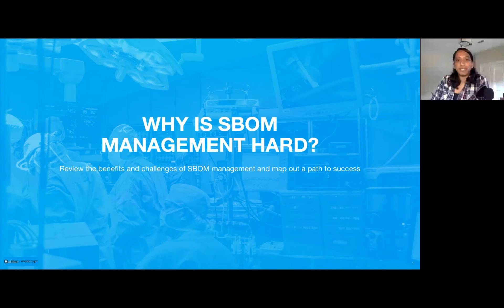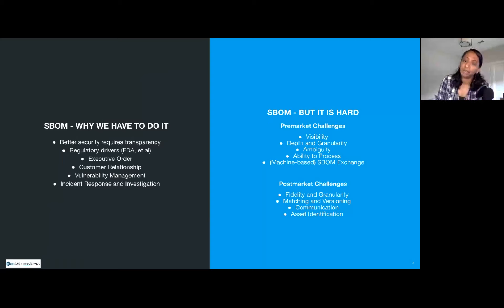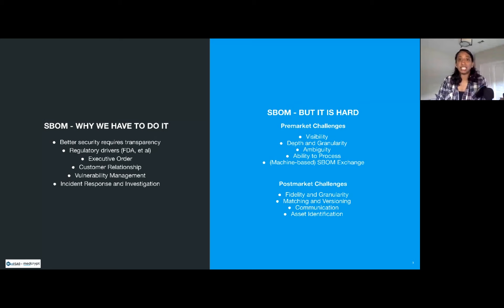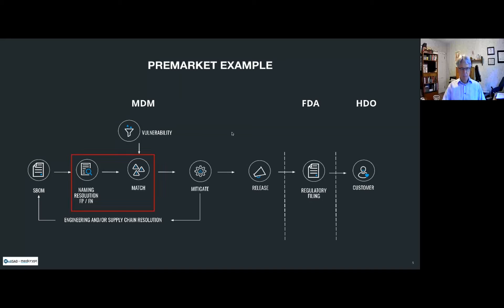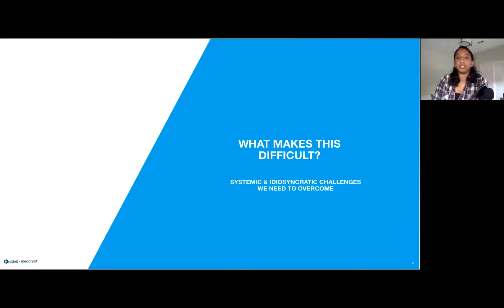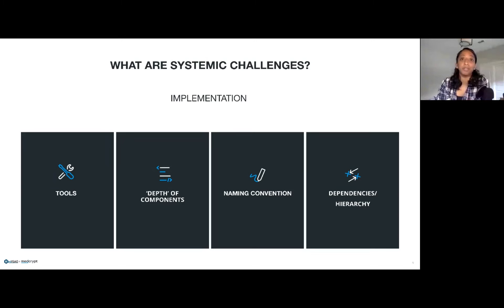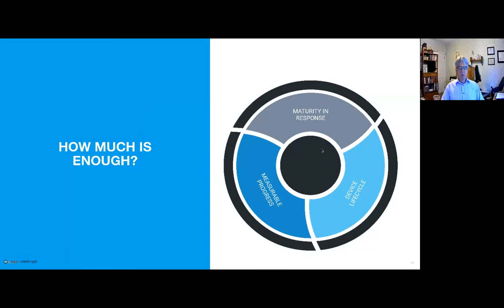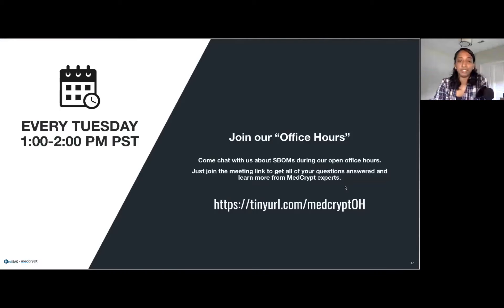MedCrypt x MedISAO SBOM Management Webinar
Healthcare has seen rapid change over the last decade in how care is planned and delivered. The transformative nature of connectivity increasingly allows for advancements leveraging data, wireless monitoring, and remote care. Yet, at the same time headlines about increasingly sophisticated and impactful cyber attacks should give us reason for pause. Medical device manufacturers are urged by regulators and their customers to proactively provide better secured devices. An SBOM (Software Bill of Materials) is one tool that manufacturers can use to better manage vulnerabilities leading to better medical device security and postmarket management. This webinar will focus on SBOM use, premarket and postmarket steps, and what makes extracting and managing an SBOM difficult. Using example scenarios and use cases, the practical challenges of managing vulnerabilities will be discussed along with the benefits offered by utilizing the SBOM.

This webinar was originally recorded on June 24, 2021.